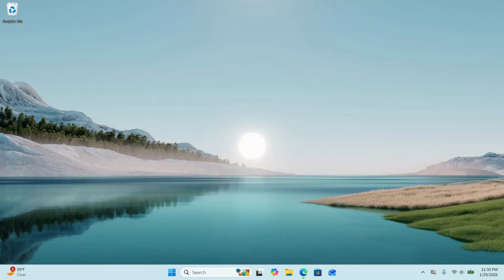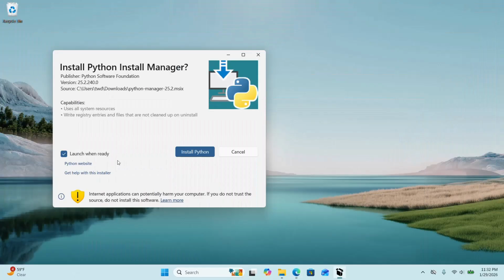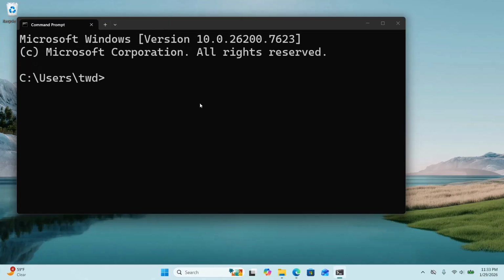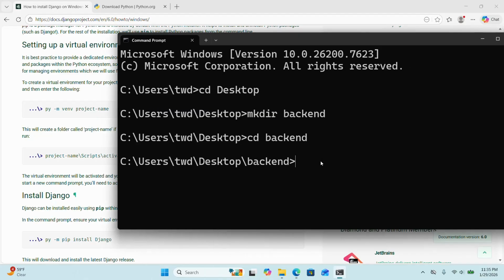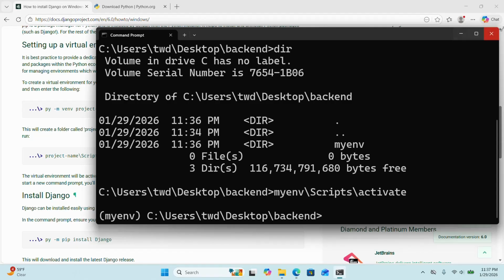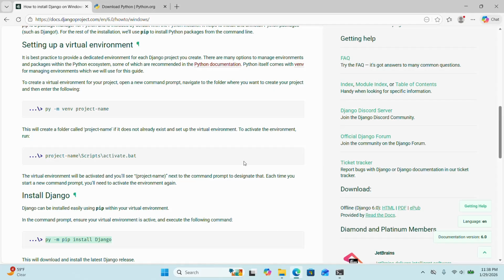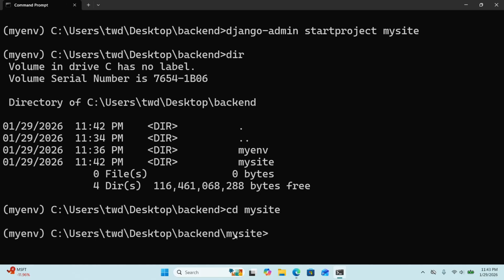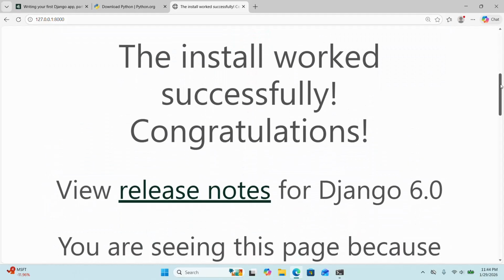How to install Django 6.0 (Python 3.14) on Windows 11 [2026]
Get started with the most powerful version of Django yet! In this tutorial, we walk through the complete installation of Django 6.0 on Windows 11. Whether you are building your first web app or upgrading for 2026, this guide covers everything from Python environment setup to launching your first development server.

Django 6.0 introduces game-changing features like the native Background Tasks framework and Template Partials, and we’ll make sure your system is ready to use them all.
🛠️ Commands Used in this Video:

    Check Python: python --version

    Create Venv: python -m venv venv

    Activate Venv: venv\Scripts\activate

    Install Django: python -m pip install Django==6.0.*

    Start Project: django-admin startproject core .

    Run Server: python manage.py runserver

🌟 Why Django 6.0 in 2026?

    Built-in Tasks: Say goodbye to Celery for basic background jobs.

    Template Partials: Better frontend component management out of the box.

    Enhanced Security: Native Content Security Policy (CSP) support.

    My GitHub Repo for this Project: [Insert Link]